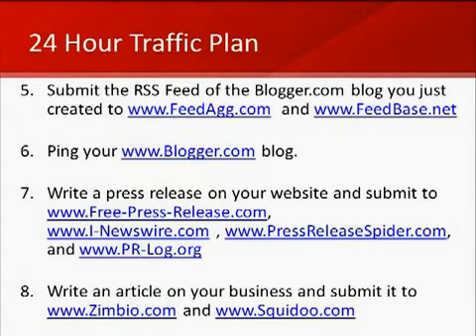24hour traffic plan session1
24hour traffic plan session1